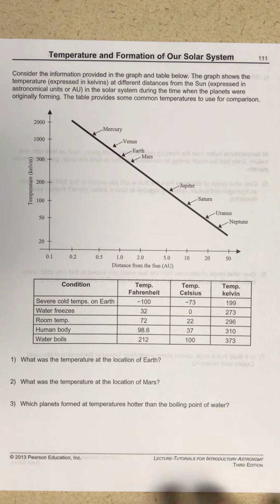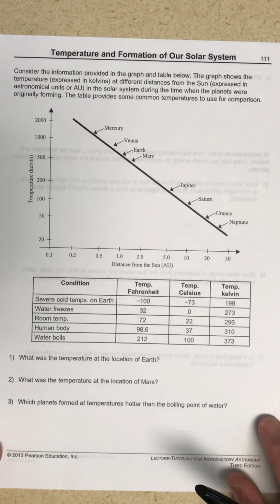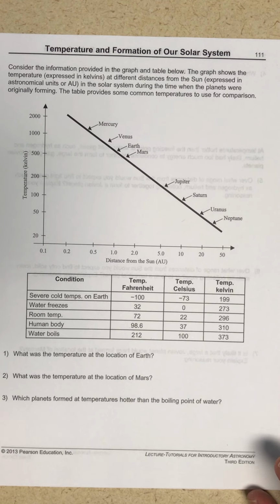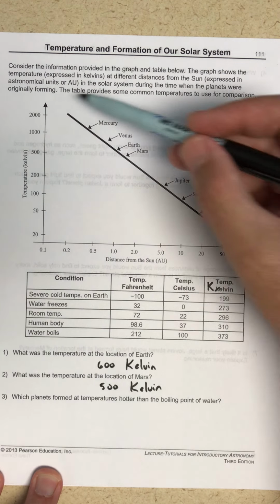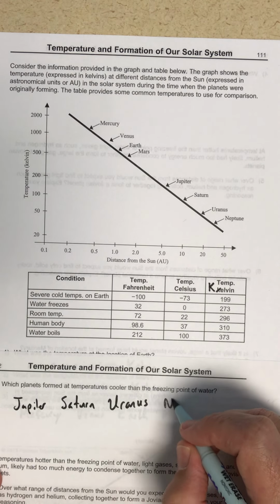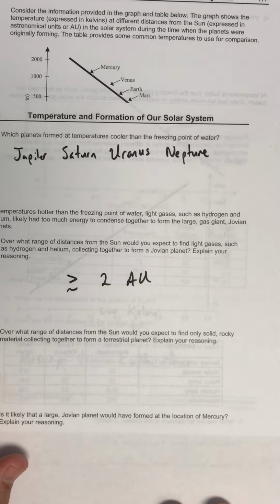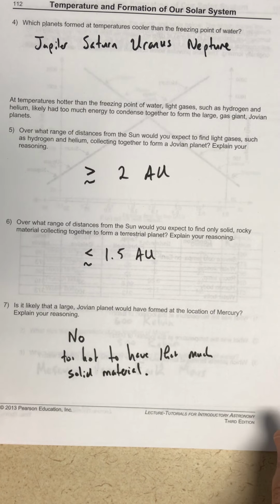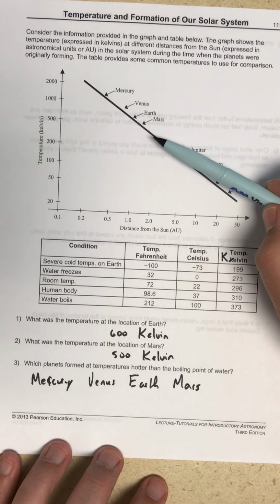Temperature and Formation of our Solar System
This tutorial presents how temperature varied in the protocolar disk and how that influences where terrestrial and jovian planets could form.